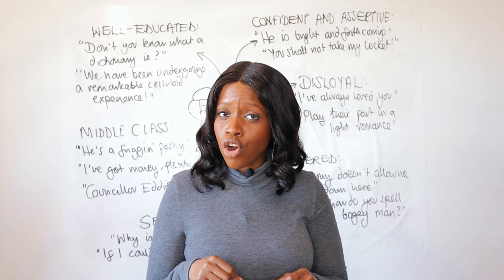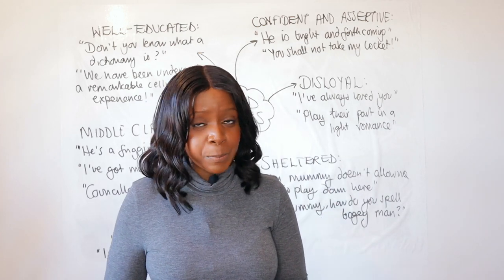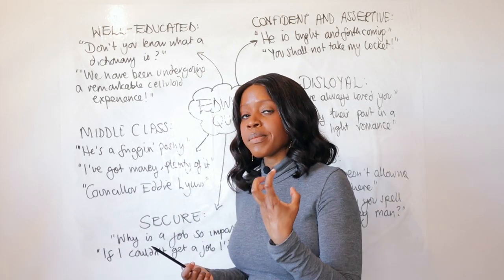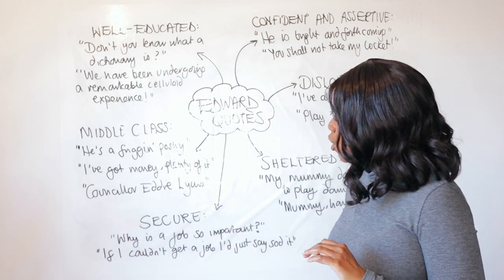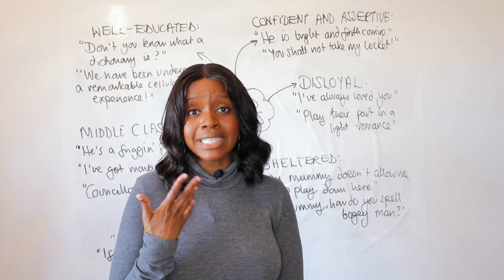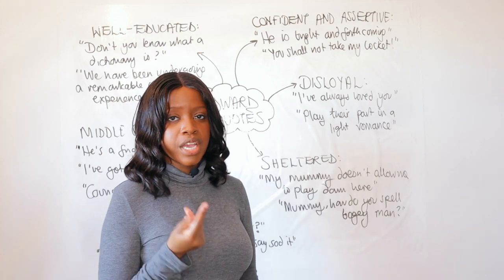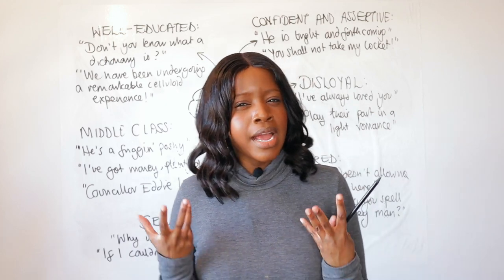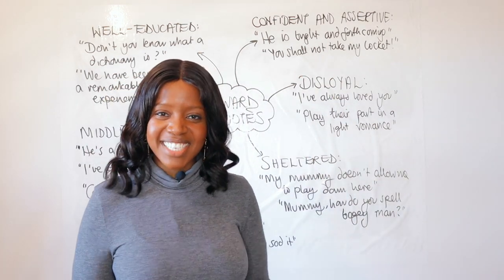‘Blood Brothers’ GCSE Revision | by Willy Russell: Edward Lyons Quotes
If you're looking for GCSE revision material, then look no further! In this video, we're featuring 'Blood Brothers' by Willy Russell, and it's full of amazing quotes that will help you improve your studying skills.

Willy Russell's novel 'Blood Brothers' is a gripping story of friendship, family, and love. We've included a few quotes from the book that will help you study more effectively and achieve your academic goals. Watch the video and enjoy some inspiring GCSE revision material!

Sign Up For Our 'Ultimate English Language and Literature AQA GCSE Course'